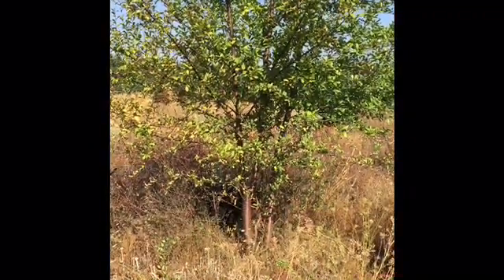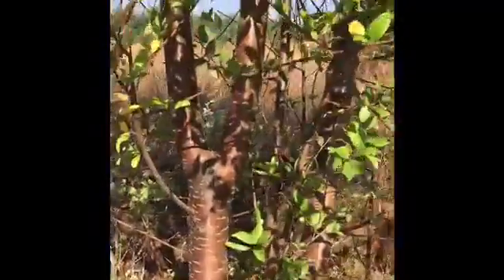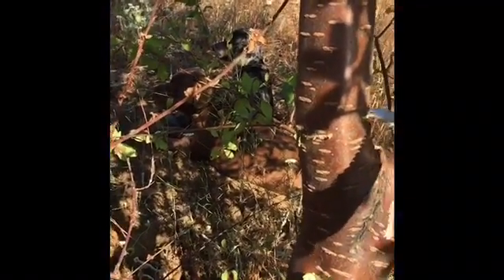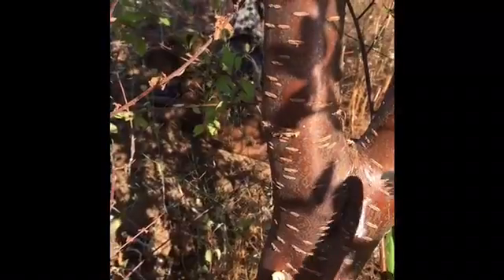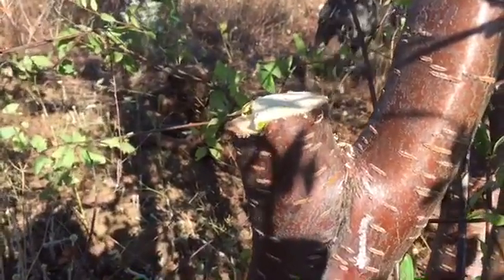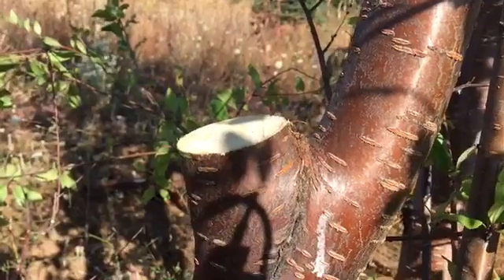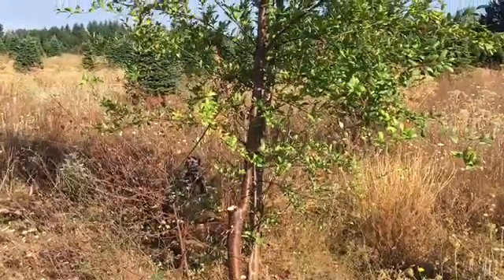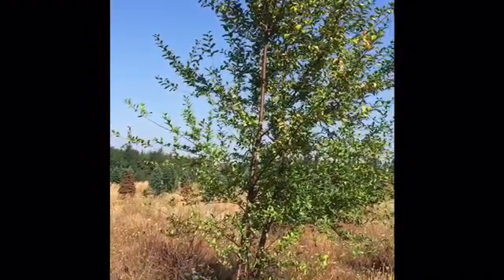Tree Pruning Techniques on sapling codominant leaders to Prevent Storm Damage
Proper techniques to prune a tree. This video shows the removal of a codominant leader from a cherry tree using the 123 cut method. Codominant leaders or stems (especially when they have what is referred to as a bark inclusion: bark included in the joint between the stems) are one of the main causes of tree storm damage.